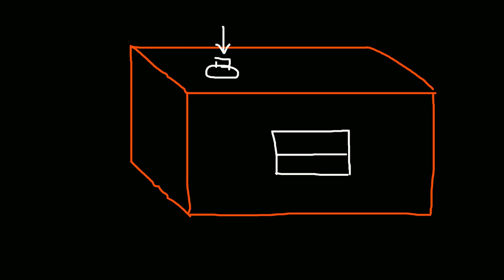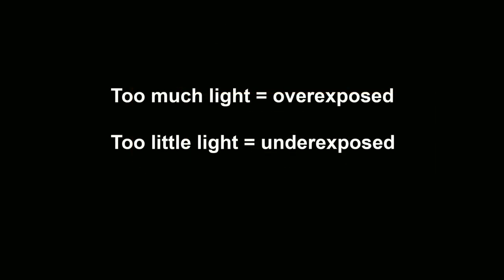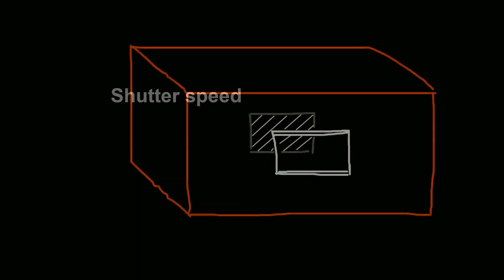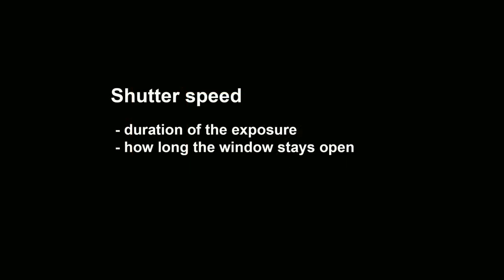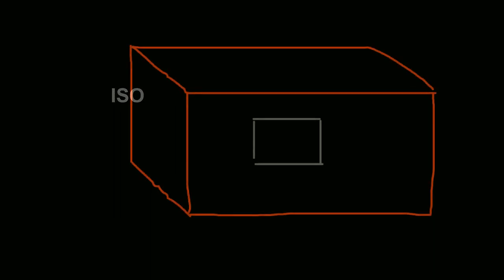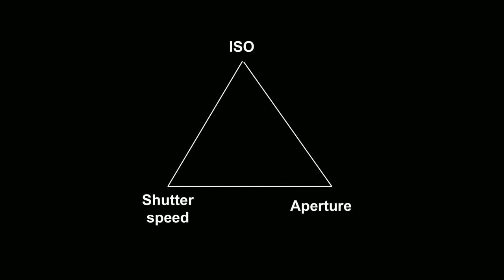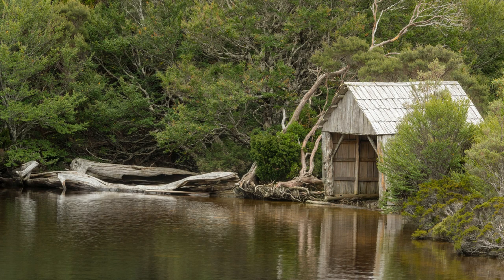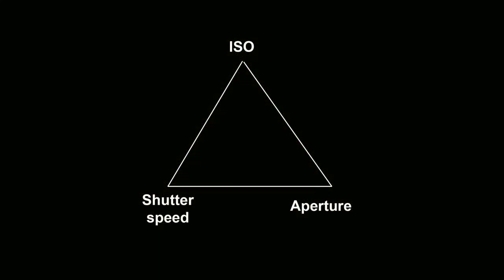Photography School #2: Introducing The Exposure Triangle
A quick intro to Shutter Speed, Aperture and ISO, and how they work together to create correctly exposed photographs.